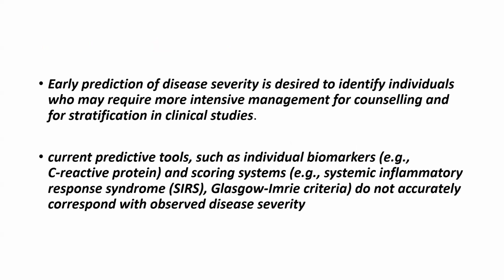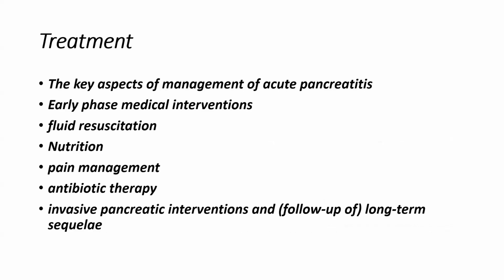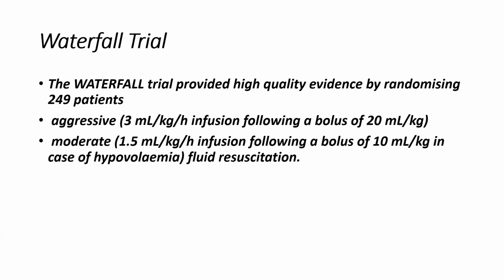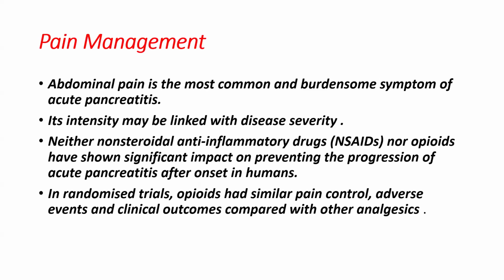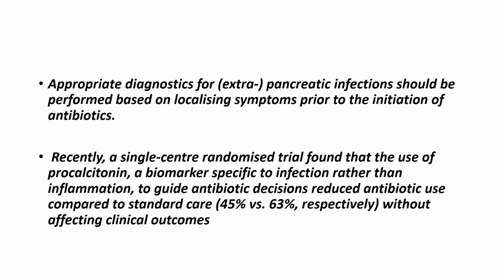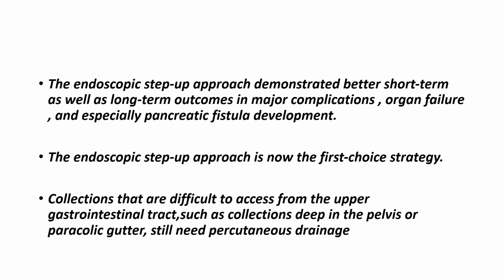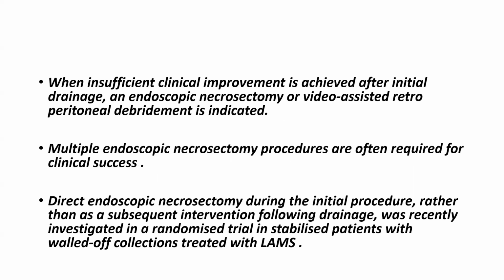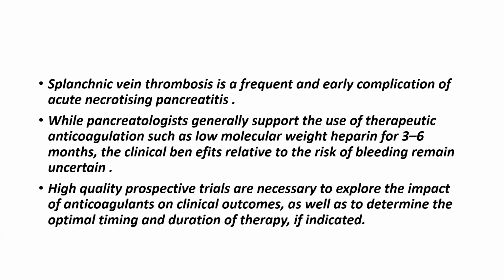Acute Pancreatitis - Recent Updates